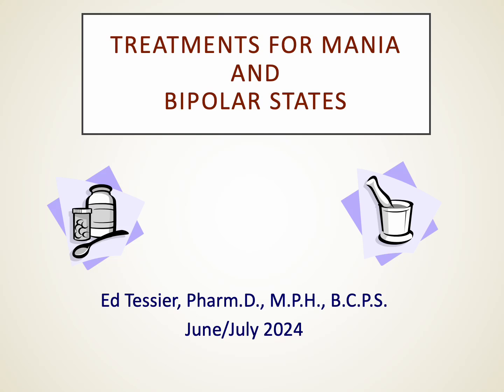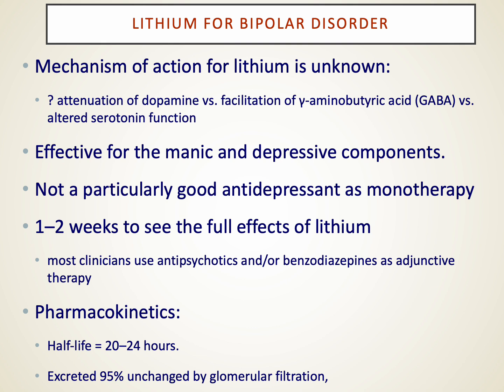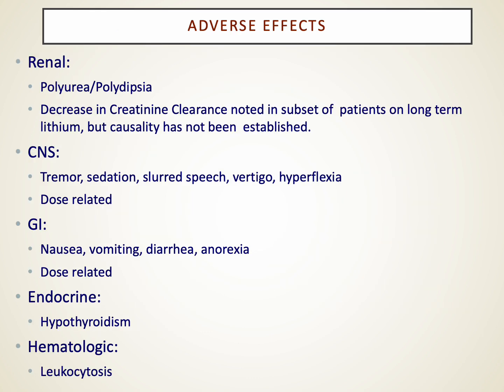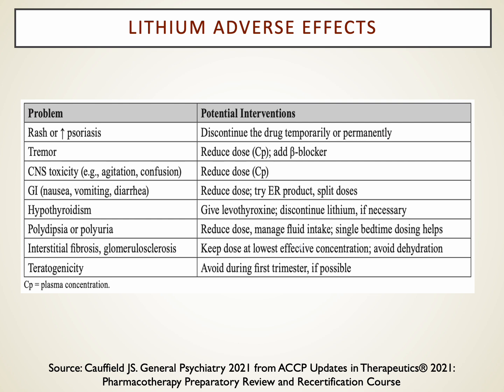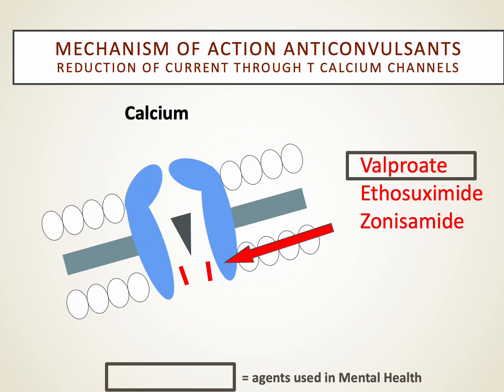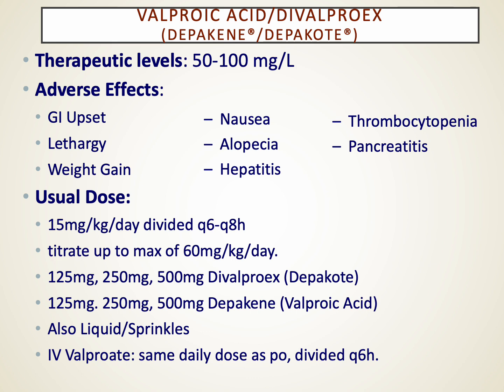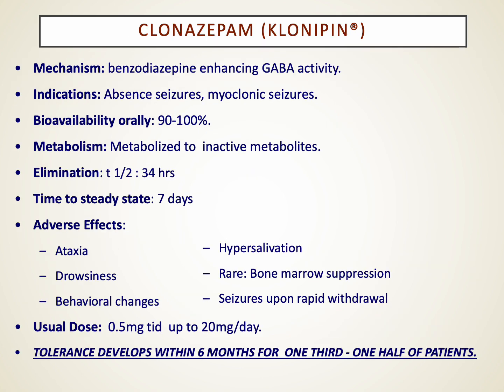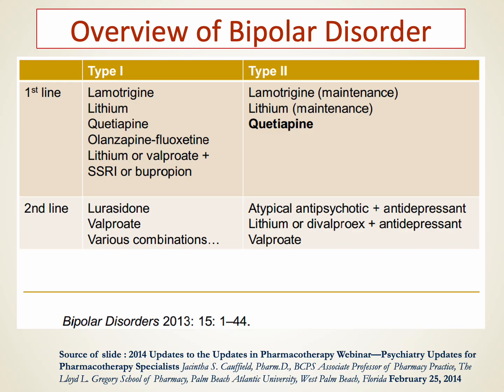DU Wk 1E Antimanic Bipolar PRESENTATION 06282024